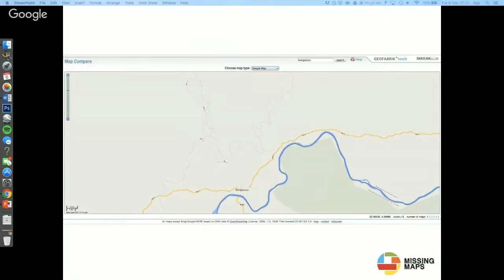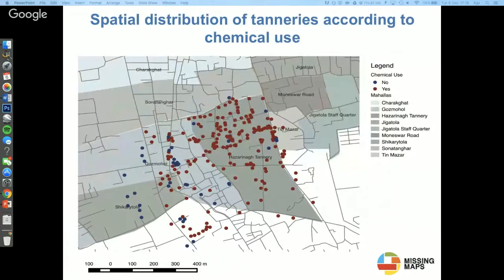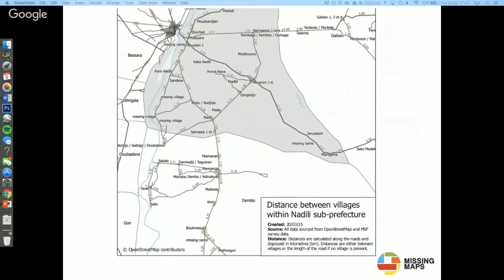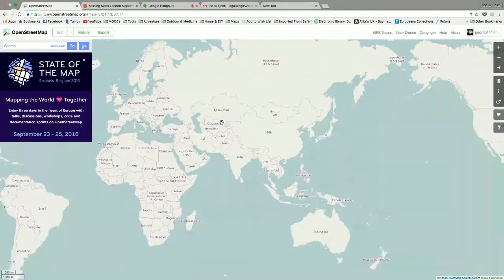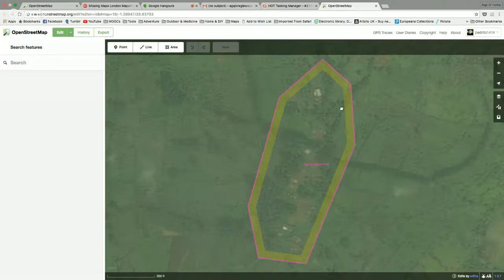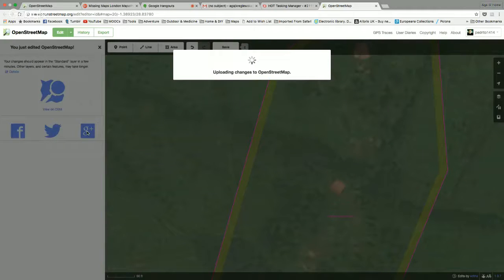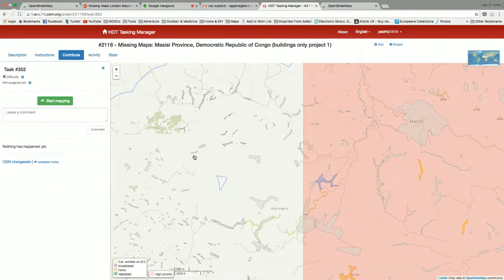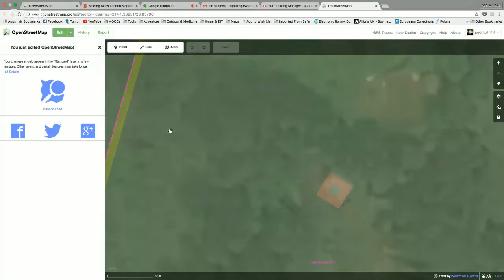Missing Maps London Mapathon September 2016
The Missing Maps project is an open collaboration that aims to map the most vulnerable places in the developing world, in order that international and local NGOs, and individuals can use the maps and data to better respond to crises affecting the areas.